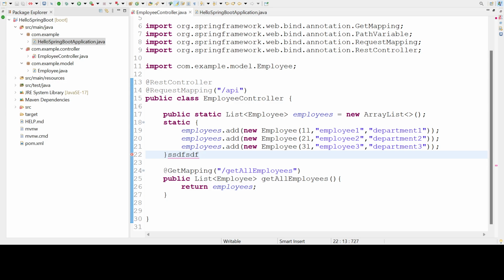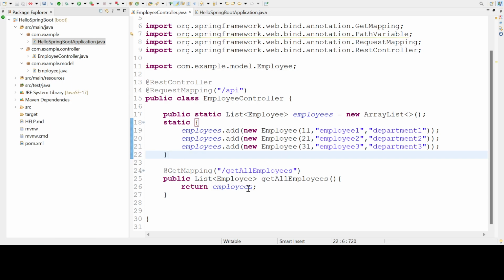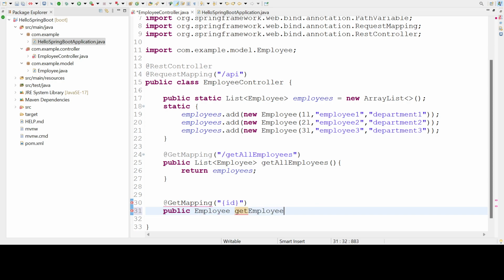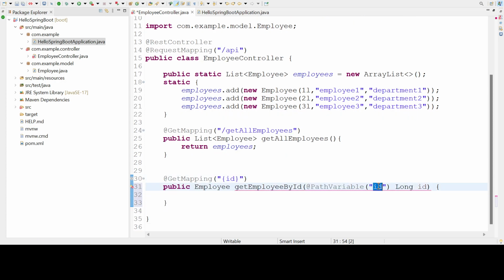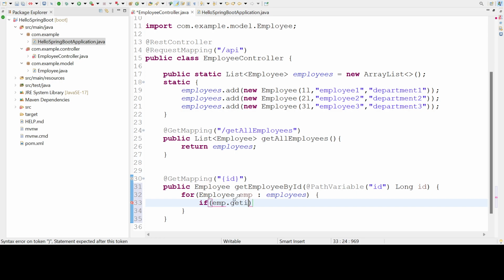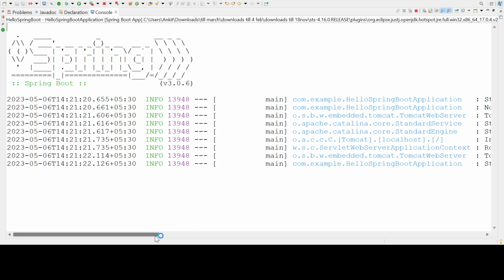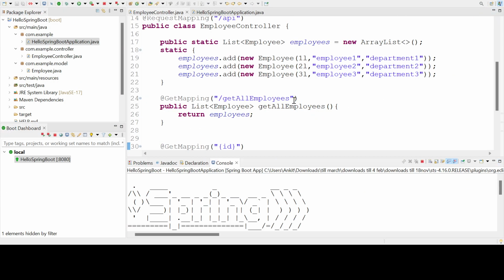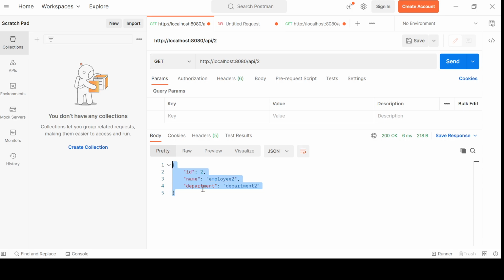Spring Boot Tutorial: Implementing a GET Mapping to Find Objects by ID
Join us in this practical Spring Boot 3 tutorial where we explore the implementation of a GET mapping to find objects by their unique ID. Learn how to leverage the power of Spring Boot 3 to create a RESTful API endpoint that efficiently retrieves objects based on the provided ID. Gain insights into the process of setting up the mapping, extracting the ID parameter from the request, and querying the database or data source to locate the corresponding object. Whether you're a beginner or an experienced developer, this tutorial will equip you with the necessary knowledge to implement a robust and efficient search functionality in your Spring Boot 3 applications."

Here is the list of videos of springboot.